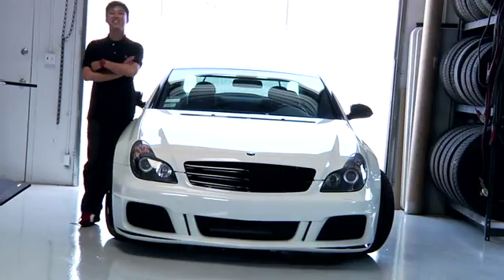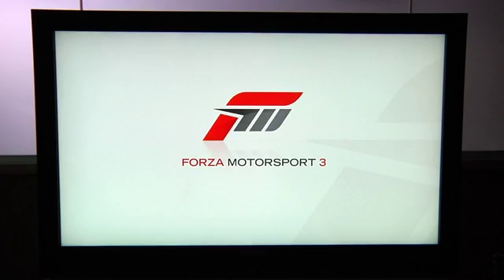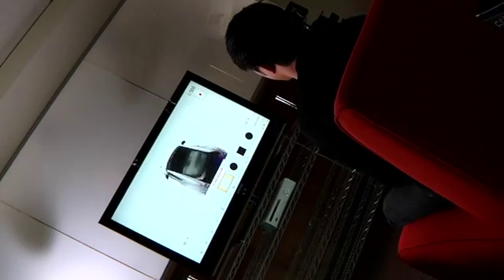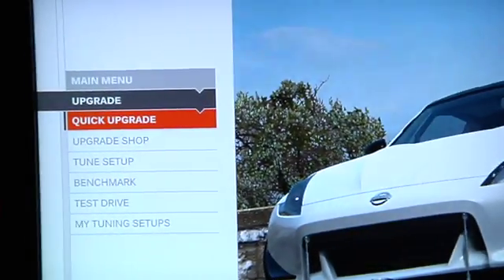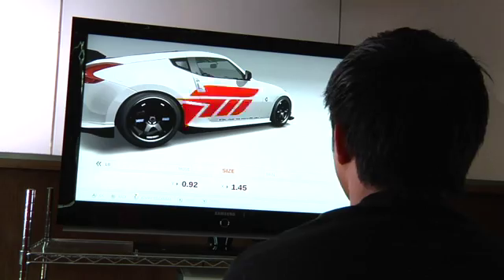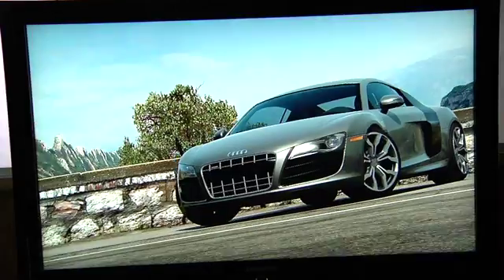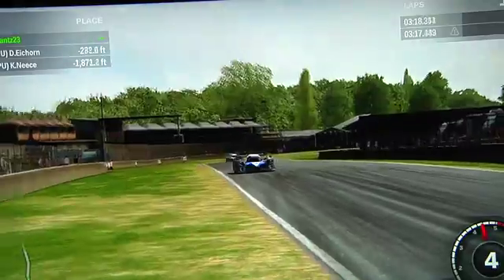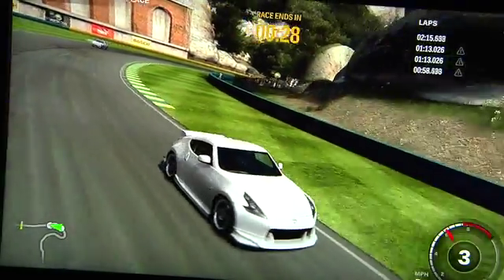Forza Motorsport 3 feat. RJ De Vera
Latest video featuring pro race driver RJ De Vera